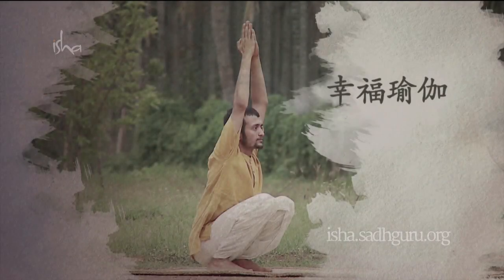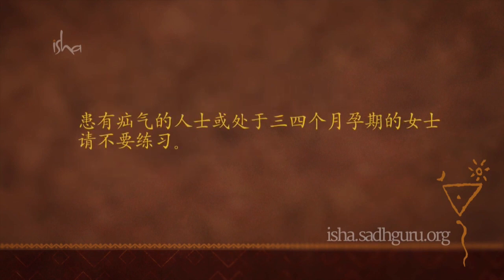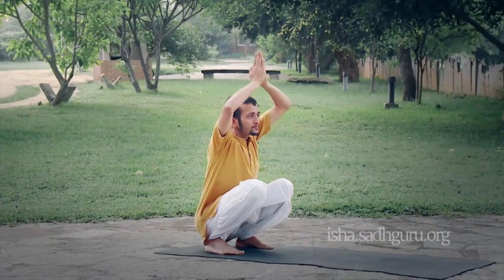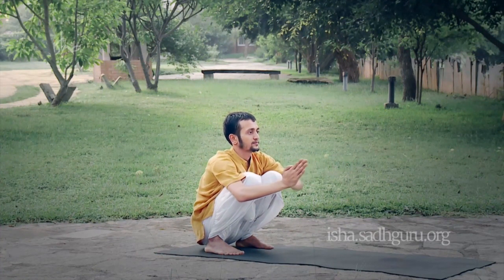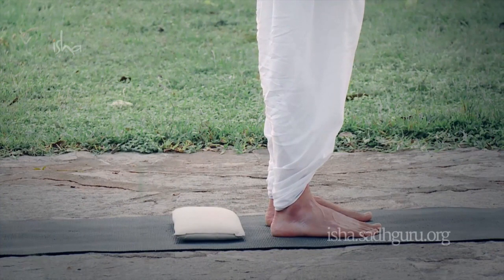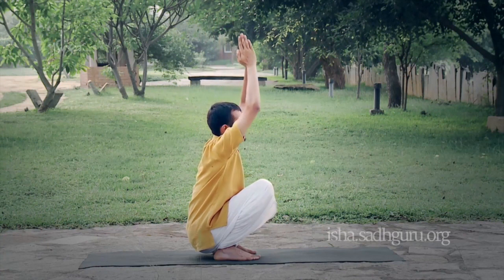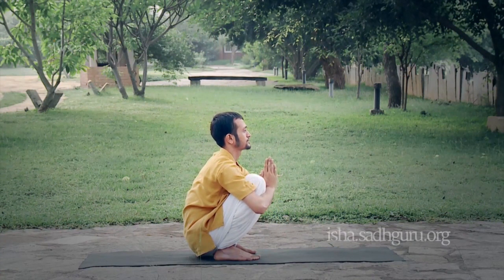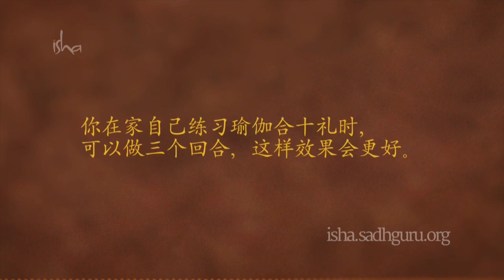幸福瑜伽 —— 瑜伽合十礼 （Yoga Namaskar） ｜Isha乌帕瑜伽练习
在这段分步教学的视频中，你将学习瑜伽合十礼，一个简单且强大的系统练习。它可以激活腰椎并强健脊柱两侧肌肉，预防衰老导致的脊柱坍塌。瑜伽合十礼对整个身体亦拥有全面的益处。

瑜伽士、神秘家和远见家，萨古鲁是一位与众不同的灵性大师。他的生命和工作将深刻性和实用性融合在一起，提醒人们瑜伽是一门当代科学，与我们所处的时代息息相关。

⚡ 与萨古鲁满月嬉舞 ⚡
萨古鲁Satsang 每个满月日